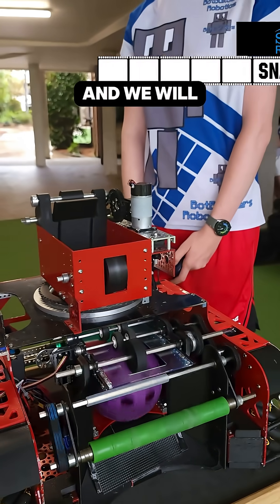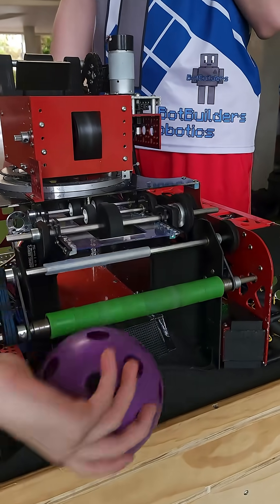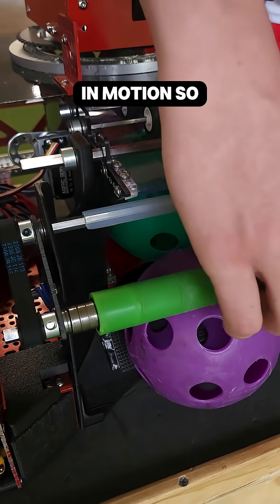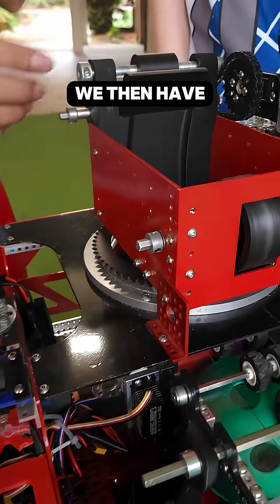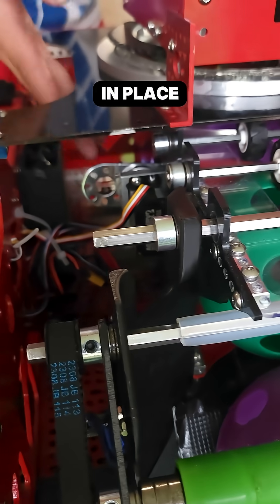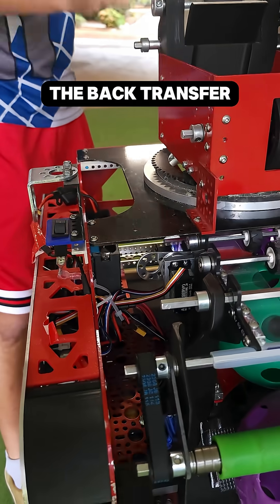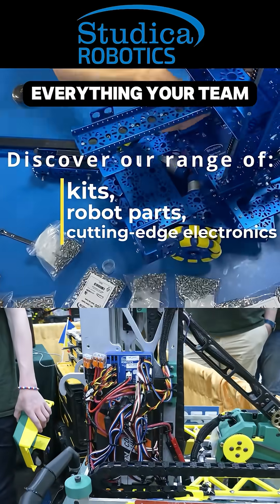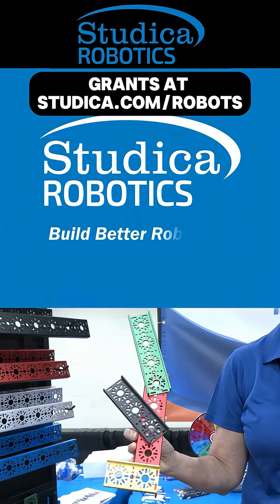🚀 FTC 18228 Red Botbuilders | Snapshot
See how FTC 18228 Red Botbuilders built a fast, smooth intake and transfer system that flicks artifacts right into their turret — quick, precise, and ready for DECODE!